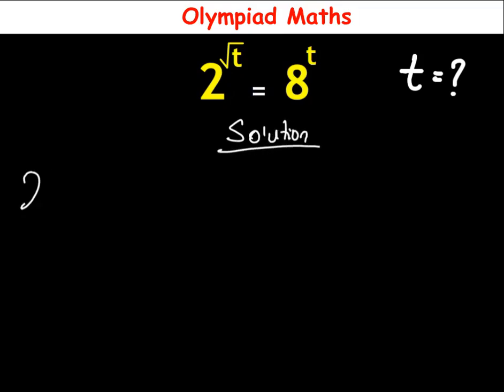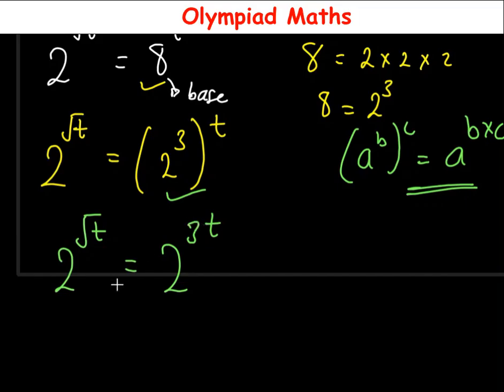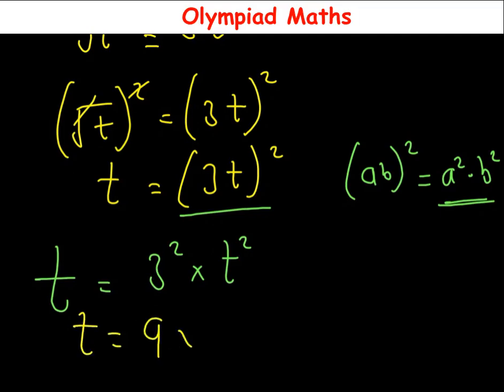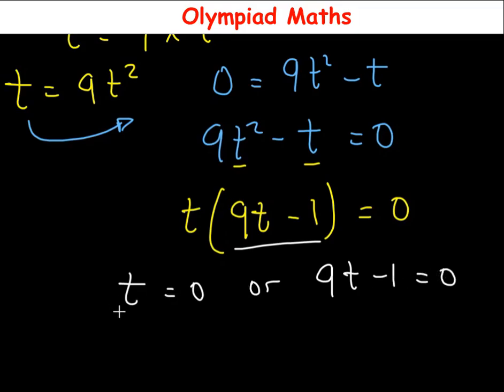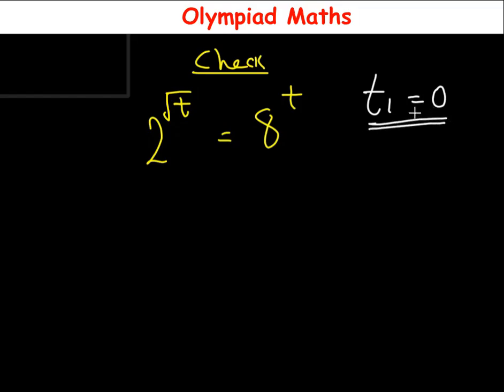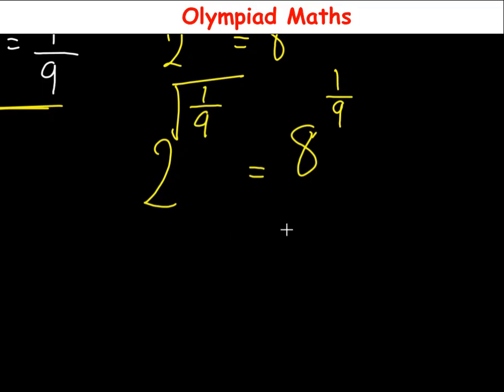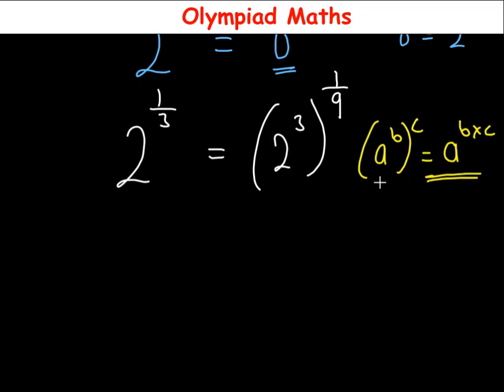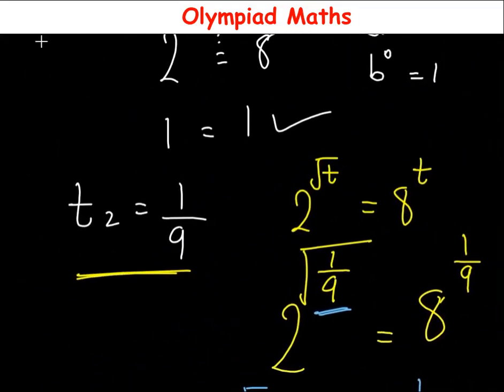OLYMPIADS || How to Solve 2^√t = 8^t || Can You Solve for t?